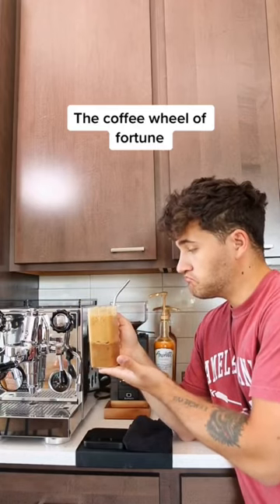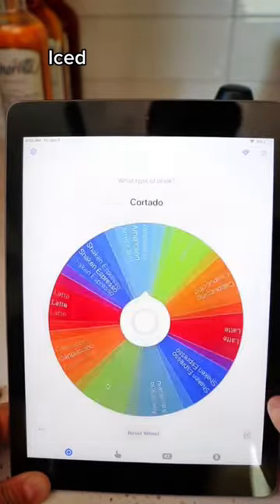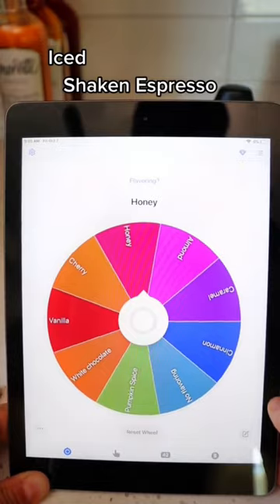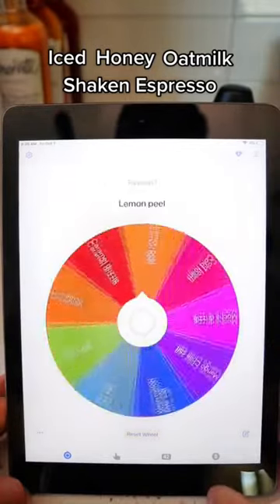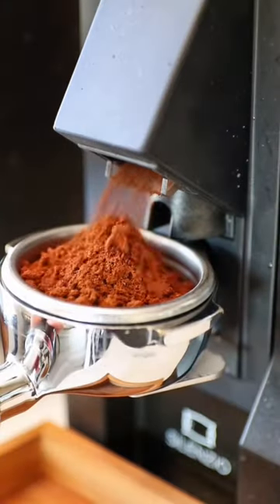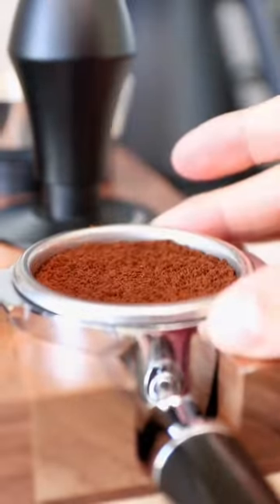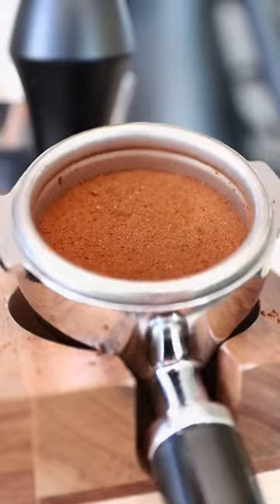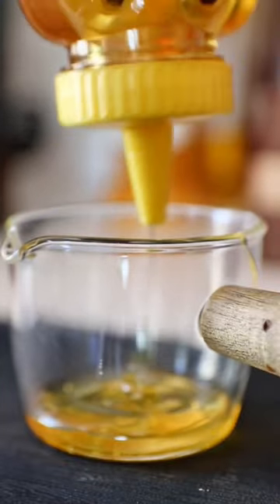The Coffee Wheel Of Fortune pt. 1